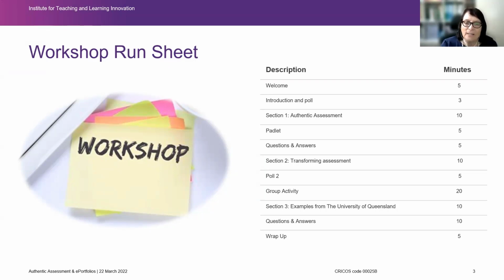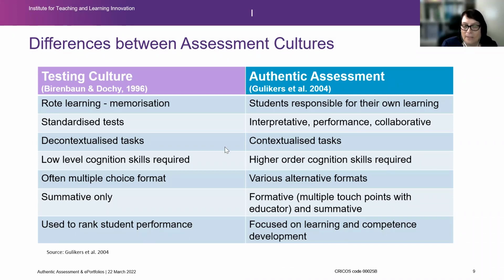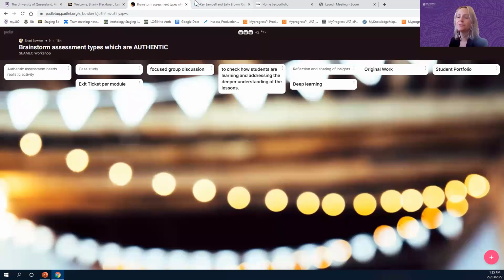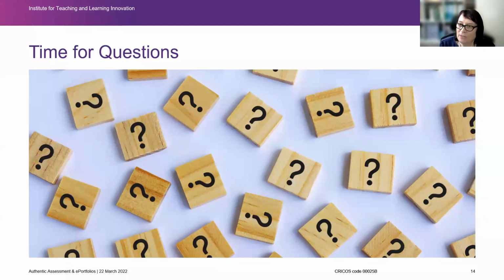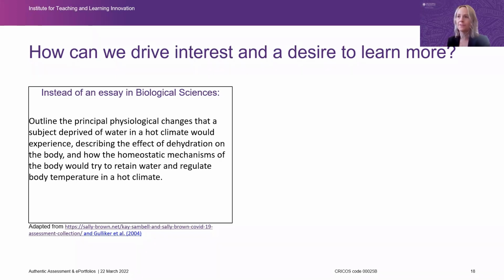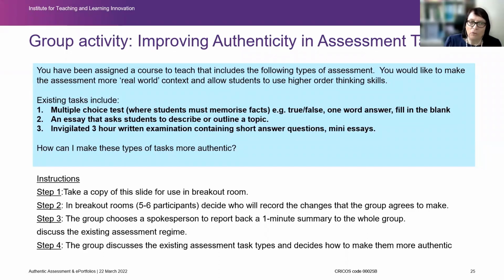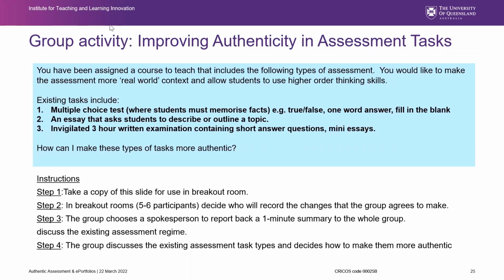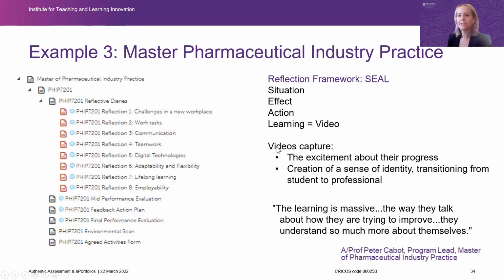SEAMEO- AUS EduLink webinar series: Webinar 3, Authentic assesssment & ePortfolios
In this webinar, Associate Professor Christine Slade and Shari Bowker led a discussion on the definition of authentic assessment and how we could transform assessment to be more authentic. They also provided examples of some authentic assessment tasks from The University of Queensland.

0:00:00 - Welcome
0:02:46 - Introduction and poll
0:06:16 - Section 1: Authentic Assessment
0:19:24 - Padlet
0:29:33 - Questions & Answers
0:37:11 - Section 2: Transforming assessment
0:49:32 - Poll 2
0:52:26 - Group Activity
1:08:03 - Section 3: Examples from The University of Queensland
1:14:10 - Questions & Answers
1:15:01 - Wrap up